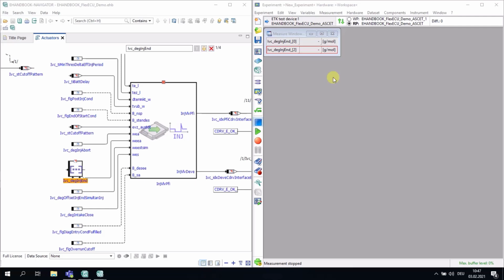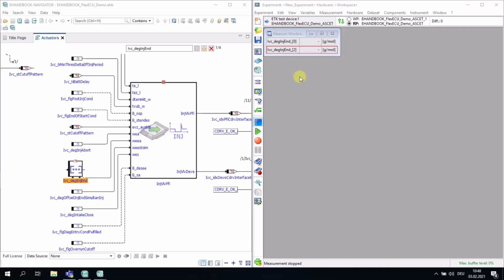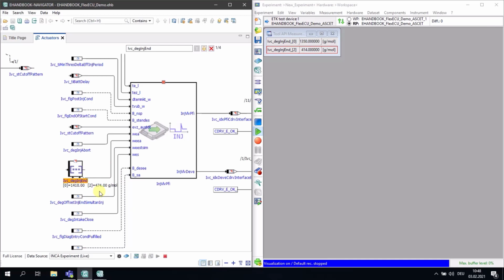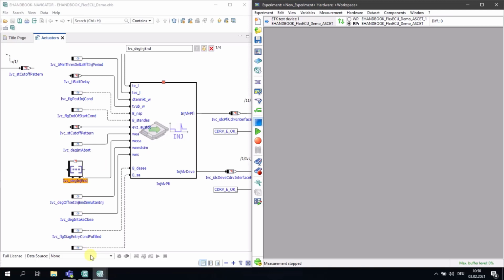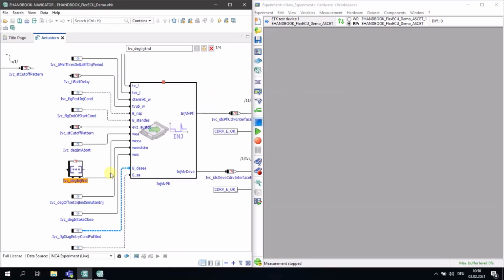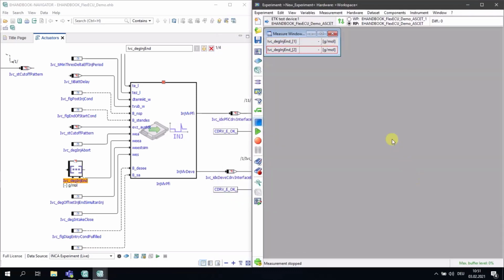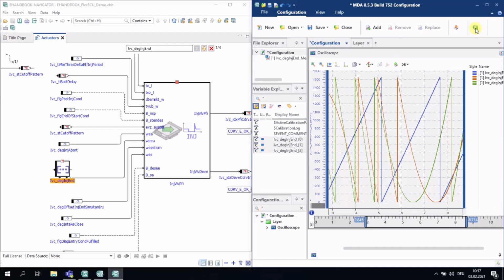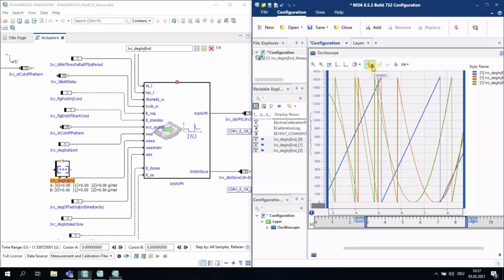EHANDBOOK-NAVIGATOR V9.0 – Annotating values to measure array variables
- Add variables of type measure array to your INCA experiment with one click
- See live values from a connected INCA experiment for entries of measure arrays
- Observe values from measurement files for entries of measure arrays – with and without MDA 8